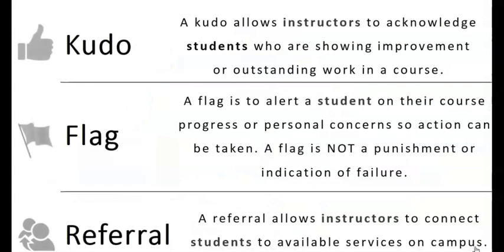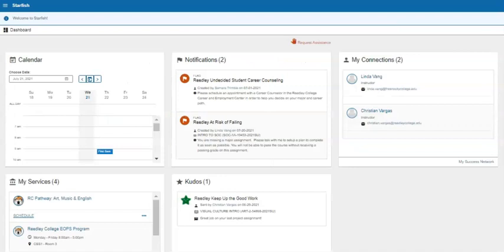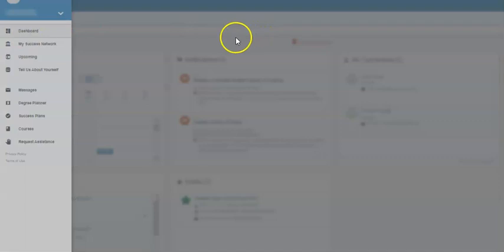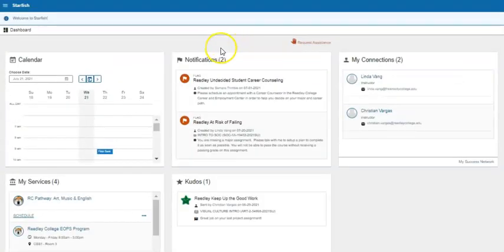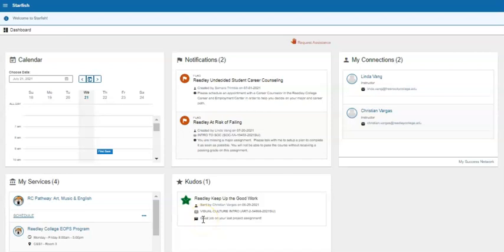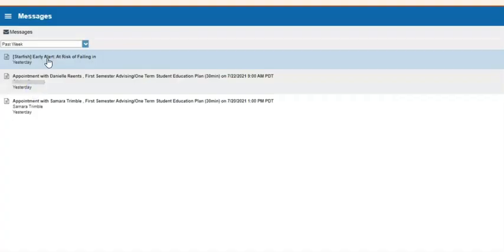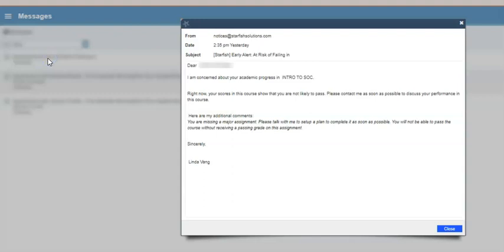Starfish Early Alert Tutorial for Students with New Dashboard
This video provides an overview of Starfish Early Alert and viewing Early Alerts, Referrals, and other items in the Student Dashboard.